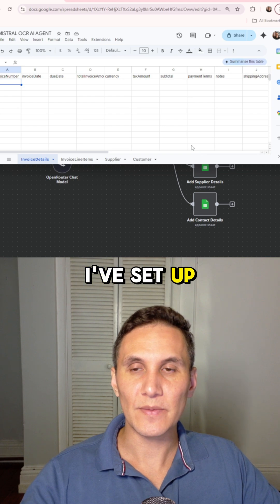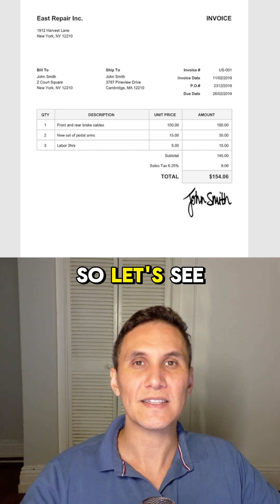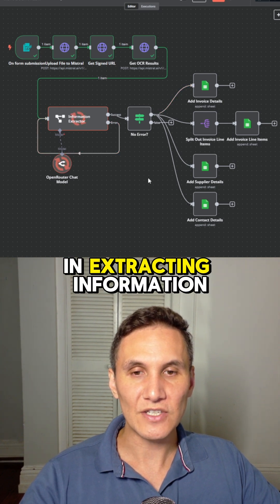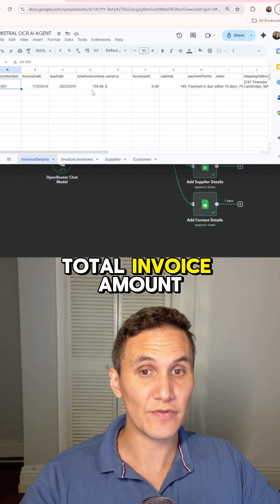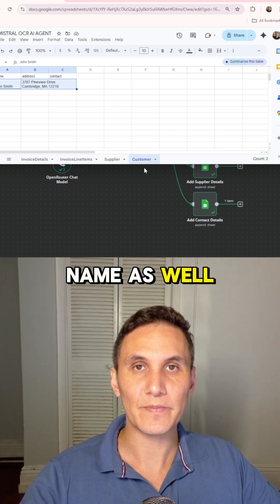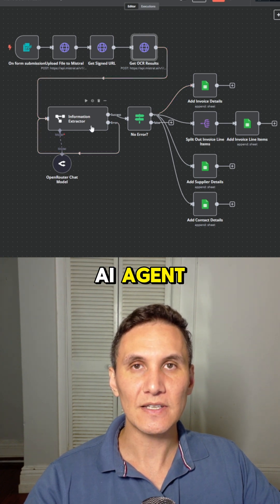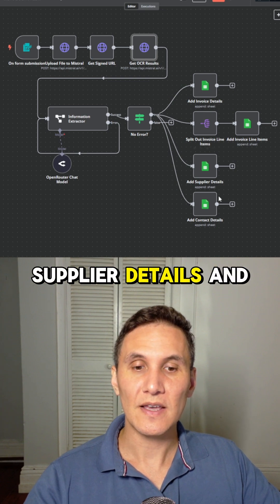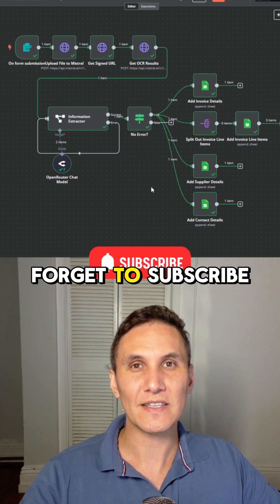Stop Manual Data Entry! Automate Invoice Processing with AI & OCR in n8n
Still wasting time on manual data entry? Let AI agents handle it for you—faster, smarter, and more efficiently! In this video, I'll show you how to extract key invoice data using OCR and AI in n8n, then automatically populate Google Sheets without any manual work.

🔹 Upload invoices and extract structured data 📄
🔹 Automate Google Sheets entry with AI 🤖
🔹 Handle errors with an AI-powered workflow 🚀

🔥 Say goodbye to manual data entry and streamline your workflow today!